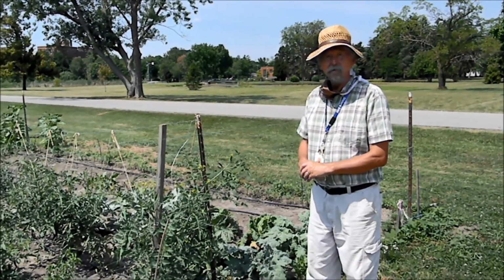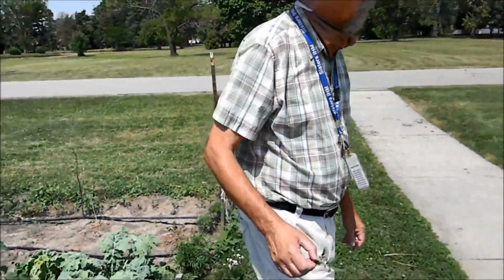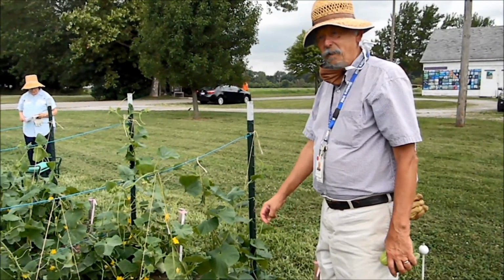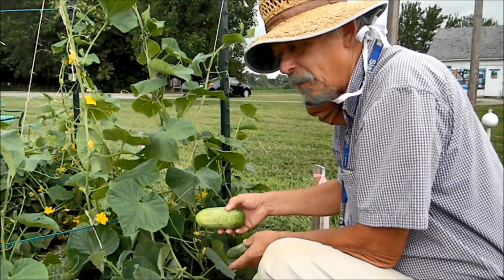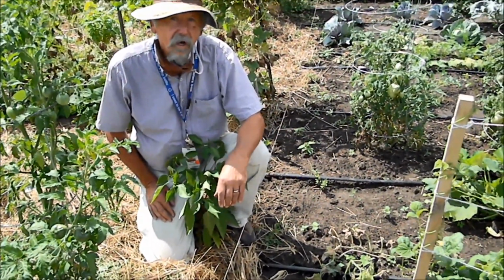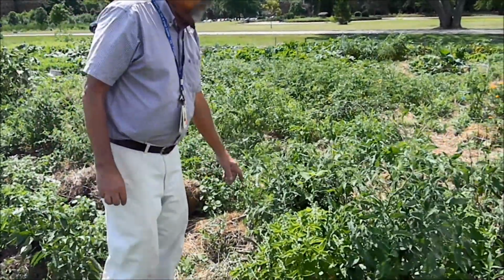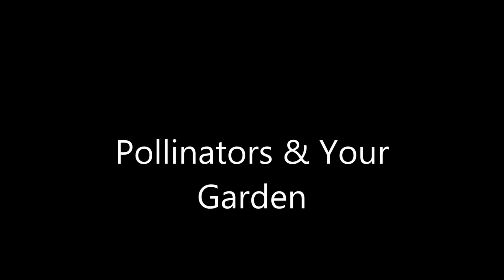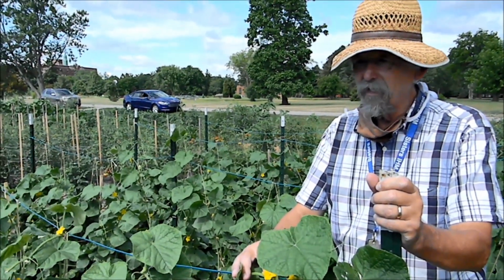Gardening Tips with Farmer Bob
Learn some gardening tips from Farmer Bob.